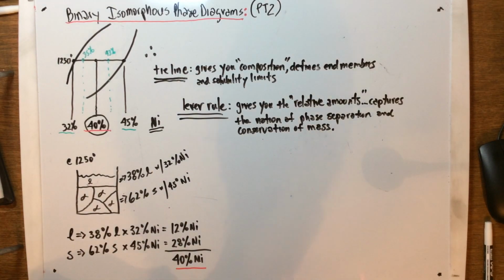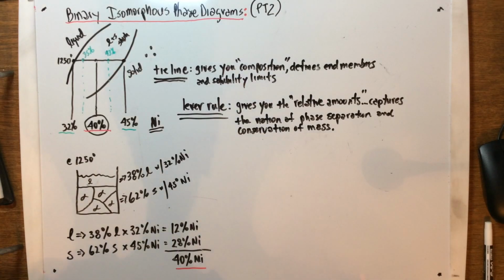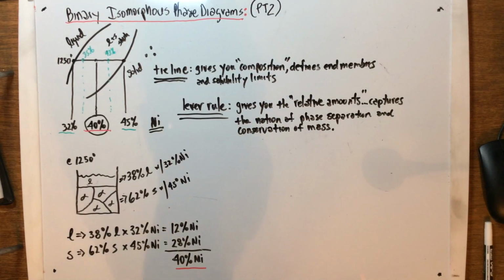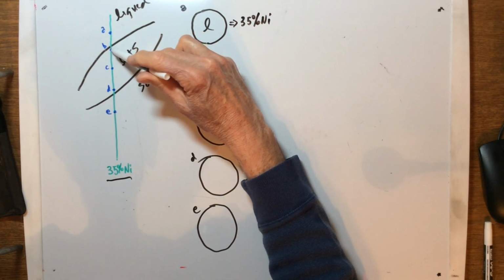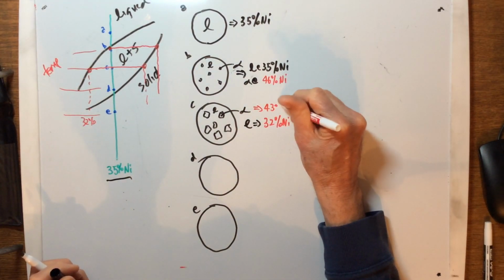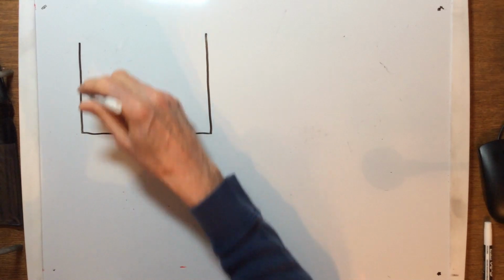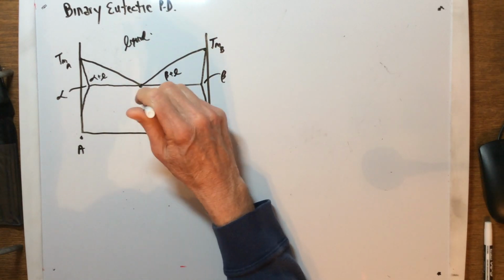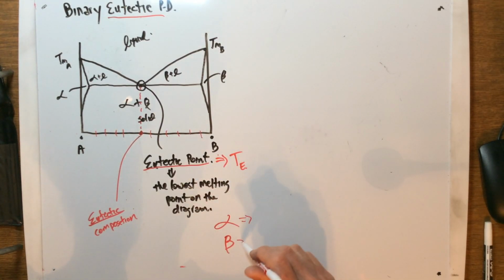ME 3311 #1 (PT 2) Binary Phase diagrams